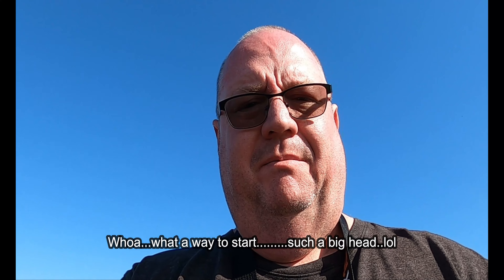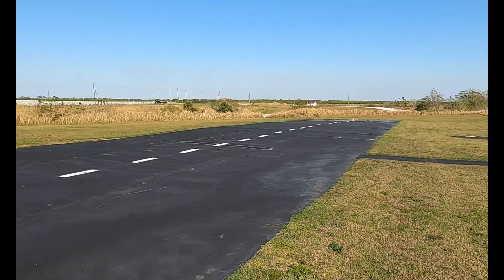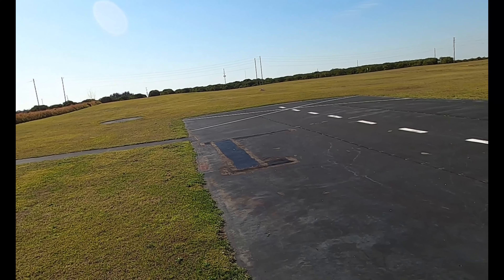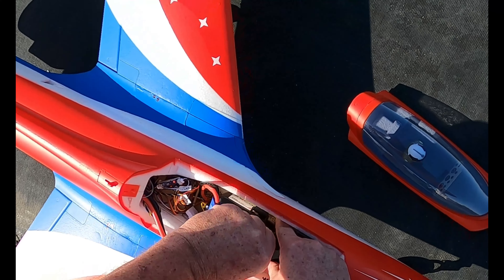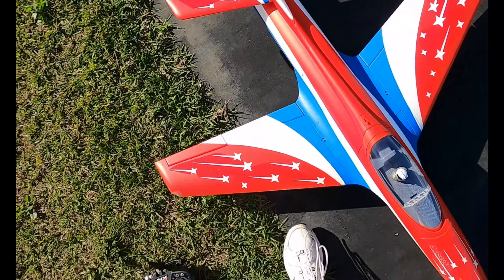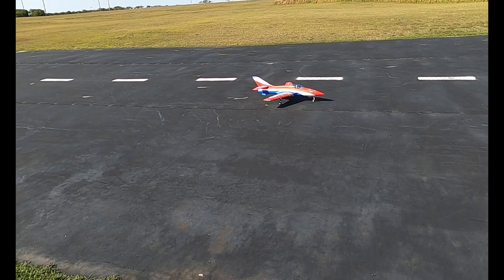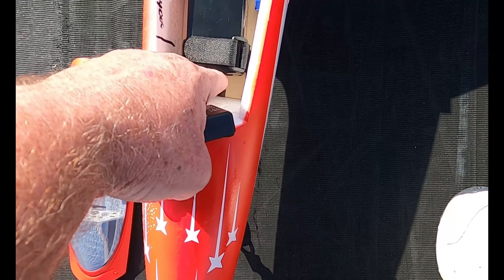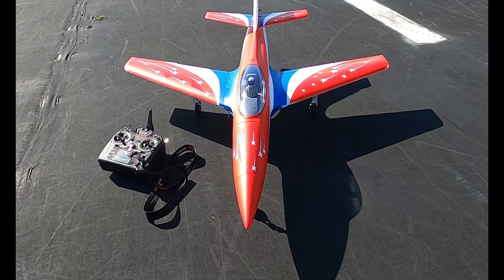X-FLY SIRIUS 80MM MAIDEN-HAT CAM CHAOS-by Fat Guy Flies RC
Plane spec:
Wing Load 109g/dm2
Wing Area 23.36dm2
Flying Weight Approx 2560g (5.6 lb)
CG (Center of Gravity) 140-145mm from the leading edge
Drive System 3280-KV2200 inrunner brushless motor
EDF Diameter 80mm (12-blade impeller) Galaxy X-8
Servo Five 13g & three 9g metal geared
Retract System Servoless metal retracts w/ trailing link suspension struts
ESC Hobbywing 100A w/ 5A UBEC (EC5 battery connector)
Recommended Battery (Not Included) 22.2V 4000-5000mAh ≥35C Li-Po (If using battery ≥100C, please use 120A ESC)

God bless!!